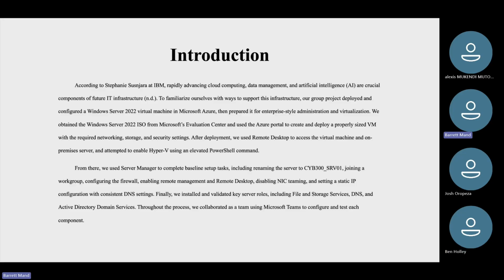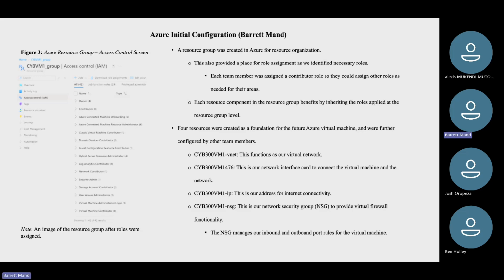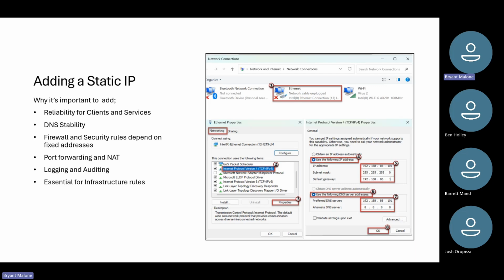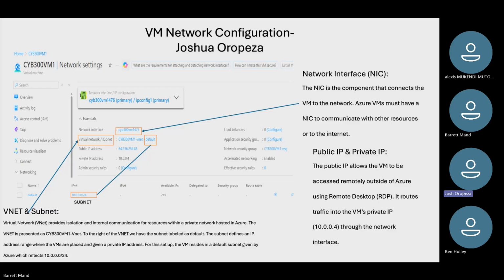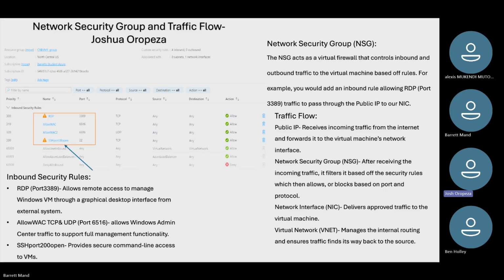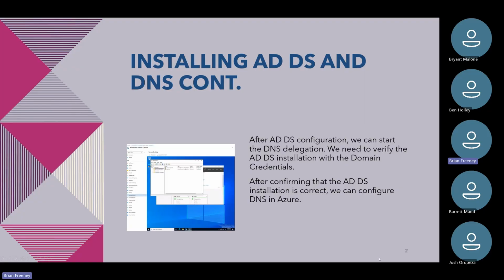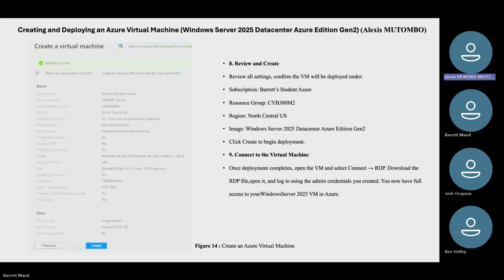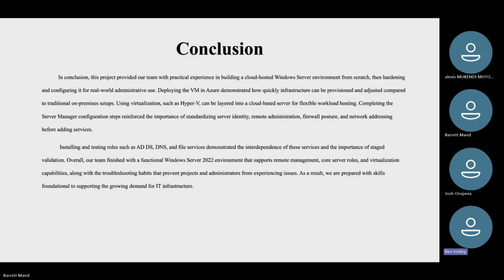Server Deployment and Virtualization Management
CYB 300 Group 2 Final Project